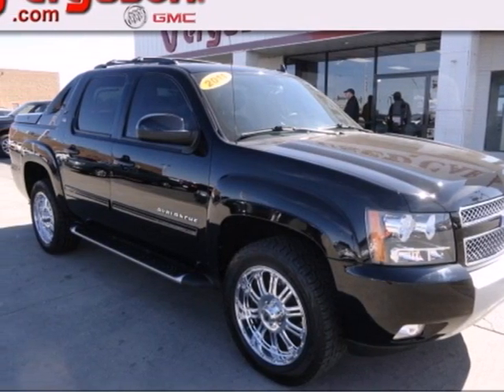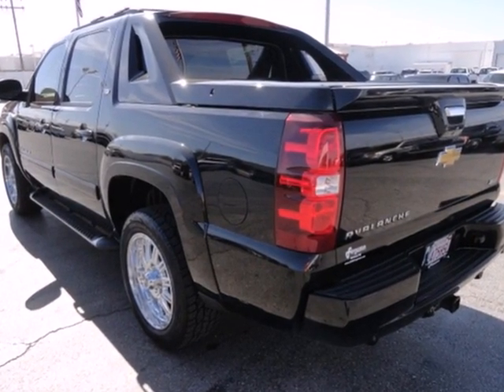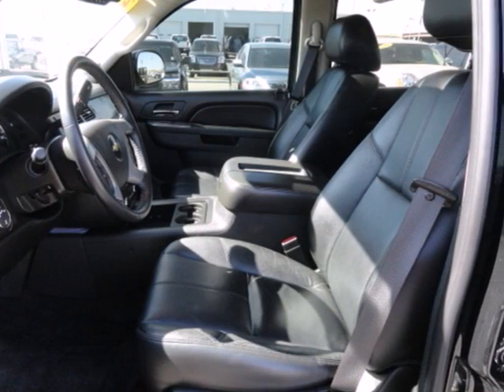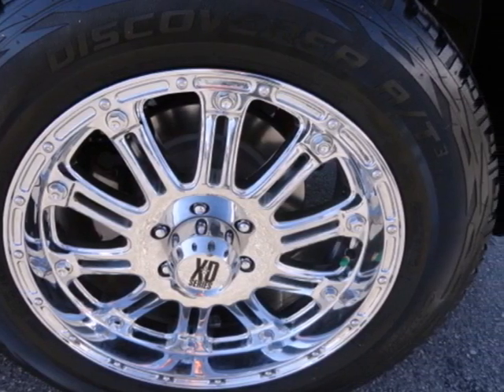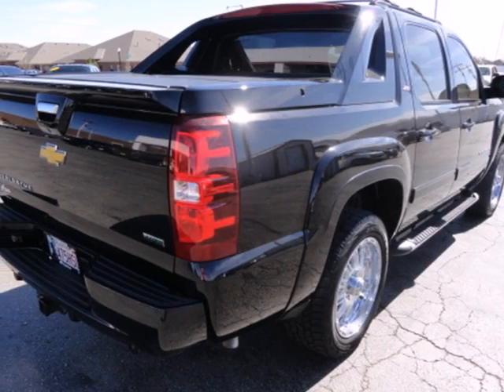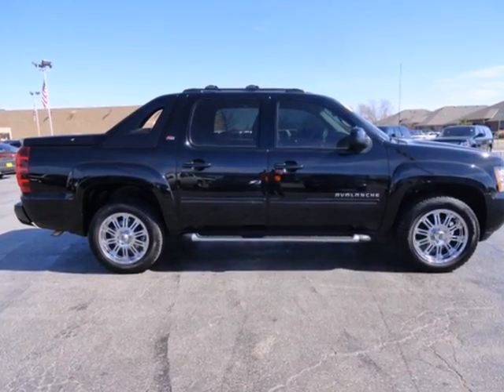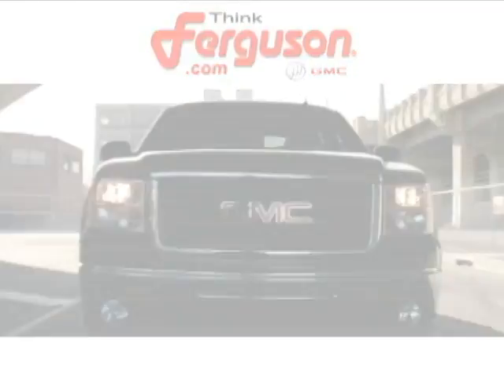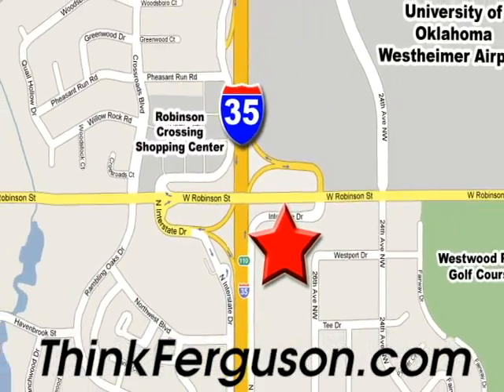2011 Chevrolet Avalanche Norman Oklahoma City, OK G5810A - SOLD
Year: 2011
Make: Chevrolet
Model: Avalanche
Trim: LT Sport Utility Pickup 4D 5 1/4 ft
Engine: V8 Flex Fuel 5.3L
Transmission: 6-Spd Automatic
Color: Black
Interior: Black
Mileage: 24455
Stock #: G5810A

Address:
1015 North Interstate Drive